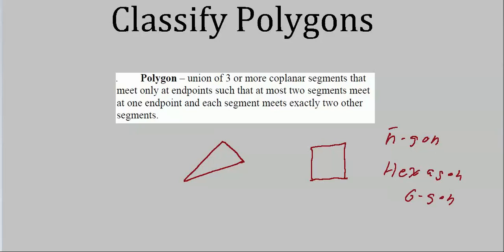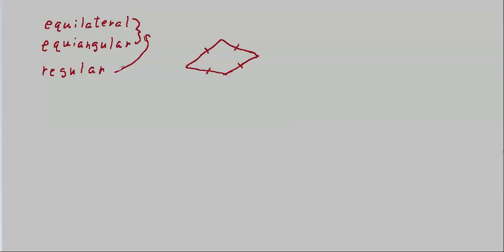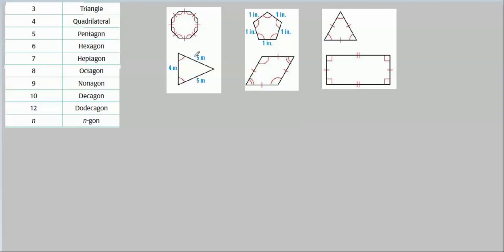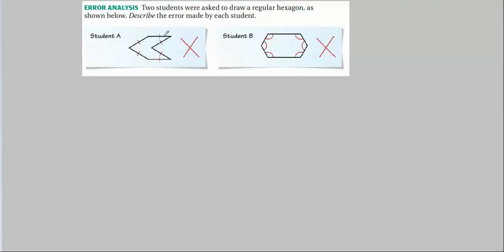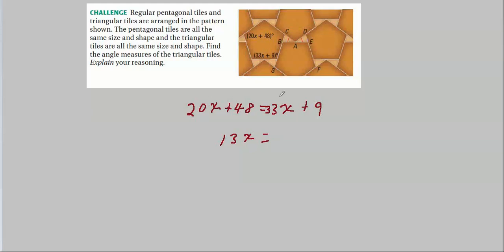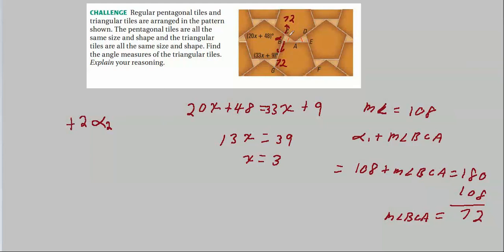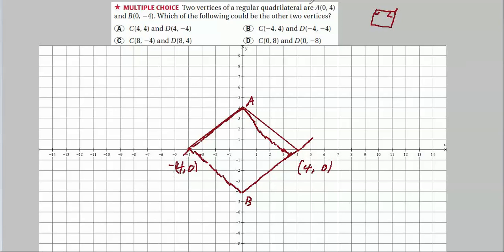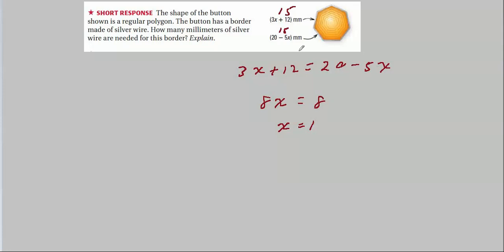ch1-6 Classify Polygons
Classify Polygons